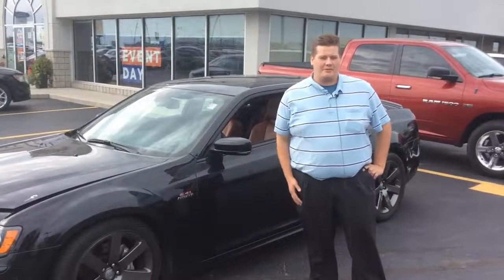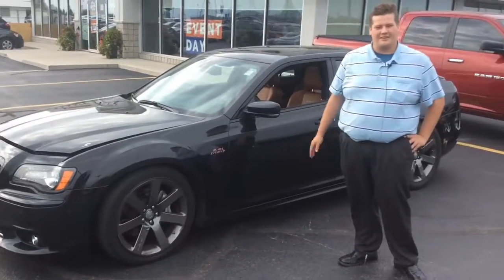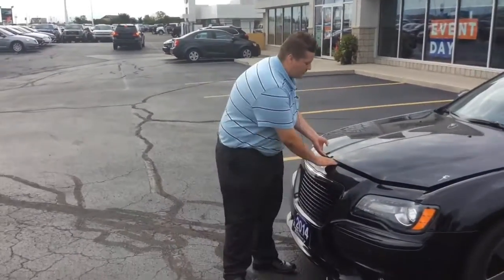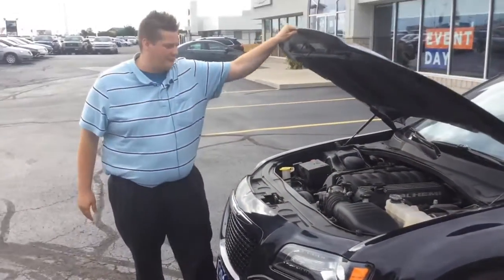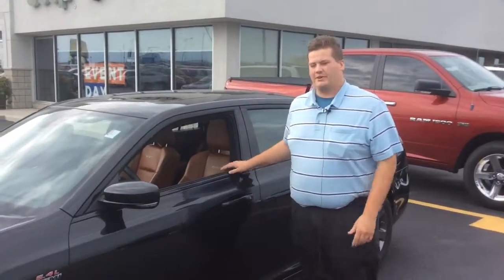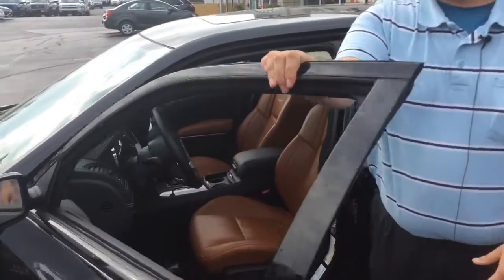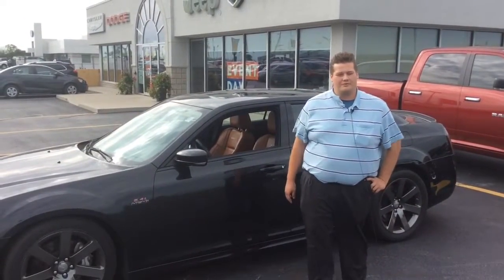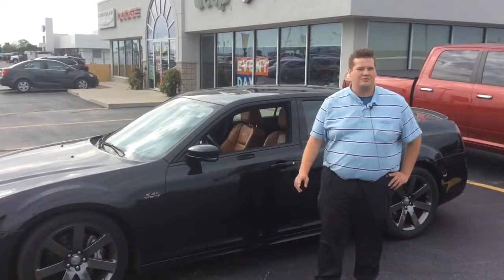2014 SRT 300 Tilbury Chrysler Jake Loewen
2014 SRT 300 Tilbury Chrysler Jake Loewen